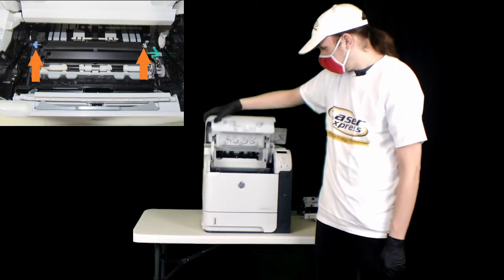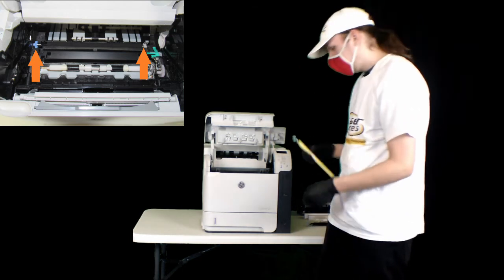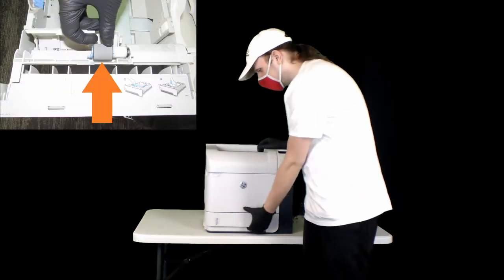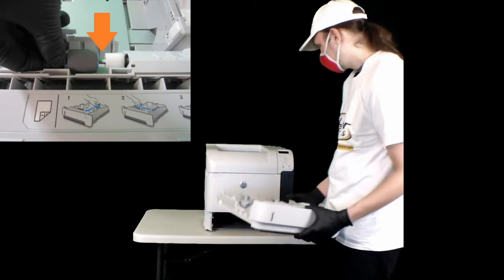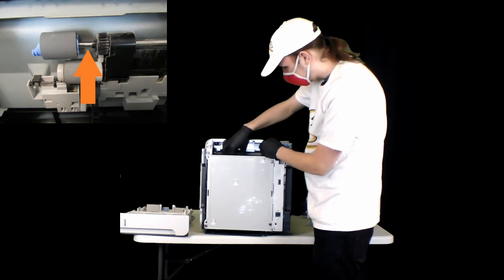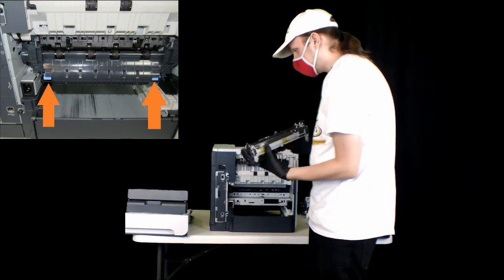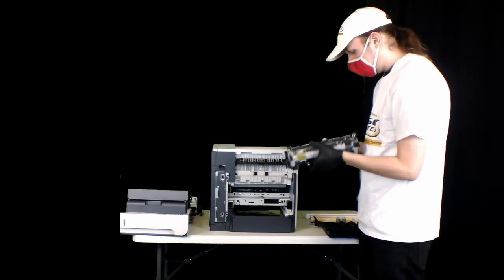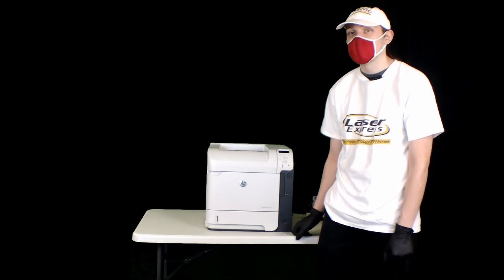Laser Express - How to Install a CF064A Maintenance Kit